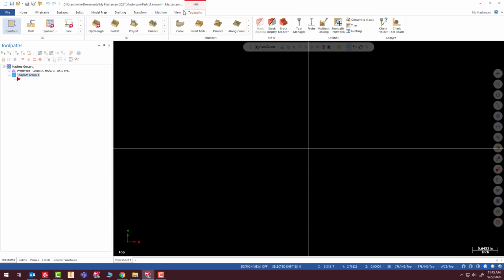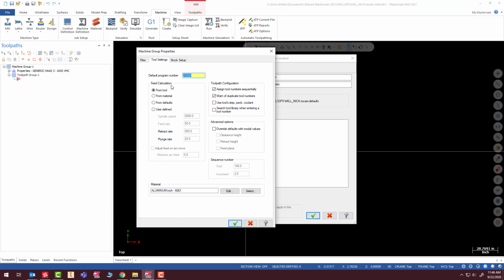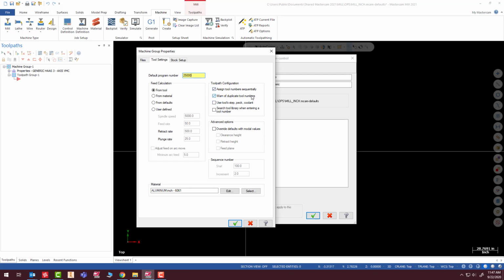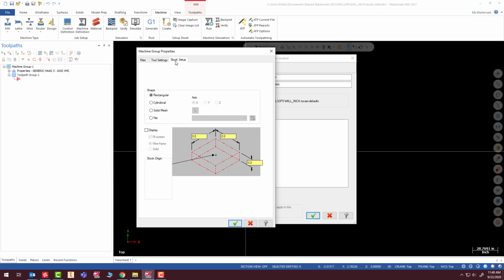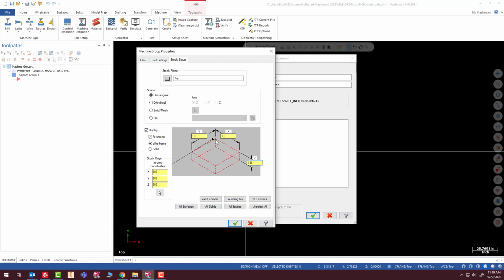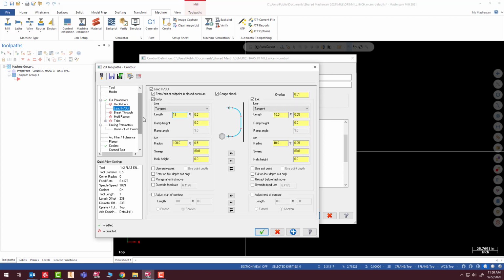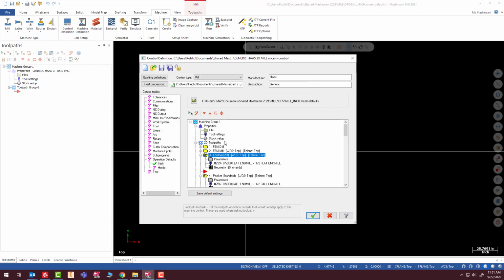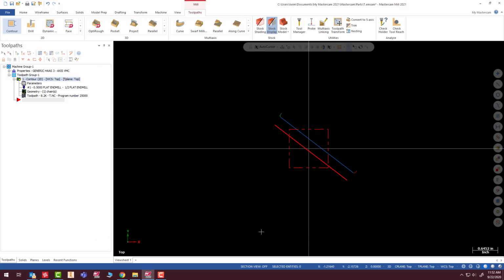Setting Mill Operation Defaults